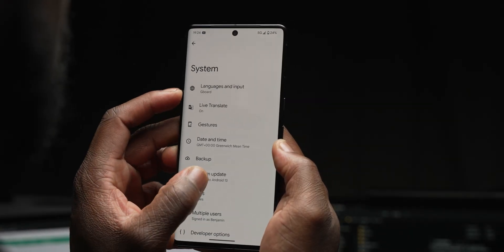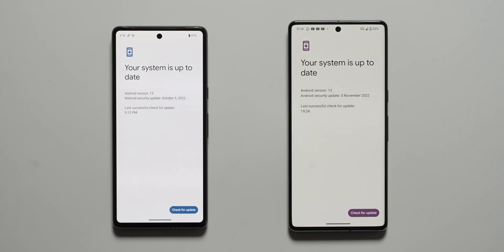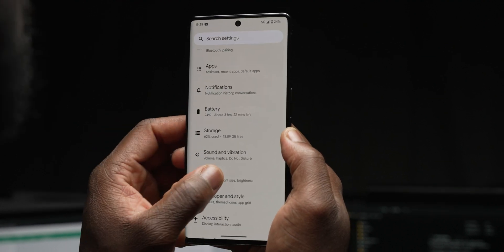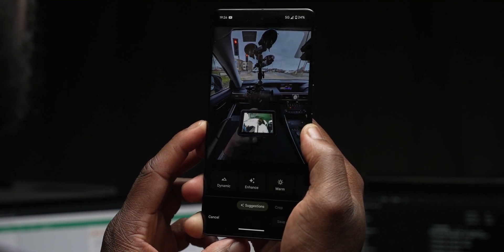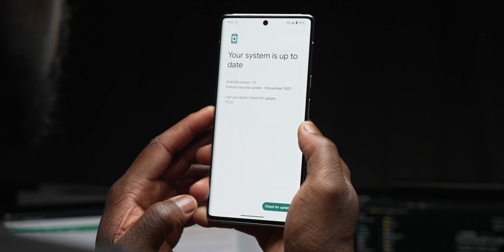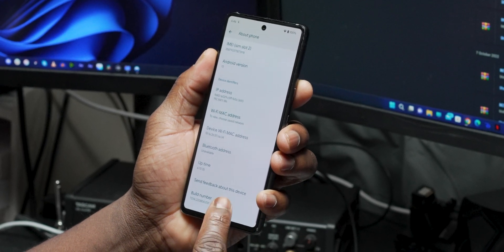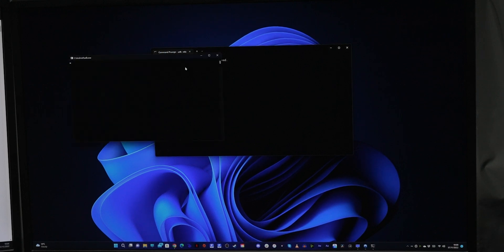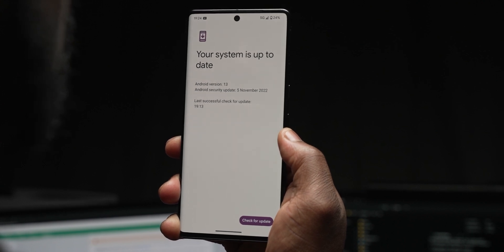Google Pixel 7 Pro November Update is HERE! - What's FIXED & What's NEW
Google Pixel 7 Pro November Update is LIVE and makes it the first OTA update for the Pixel 7 Pro. Let's see what's NEW!

Timestamps

0:00 Intro
0:18 November 2022 Patch Details
1:22 Pixel 7 Pro November Patch Fixes & Features
5:32 Pixel 6 Pro November Patch Fixes & Features
6:05 Pixel 7 Pro vs Pixel 6 Pro November Patch Comparison
7:17 Full ADB Manual Install Process
10:15 Outro